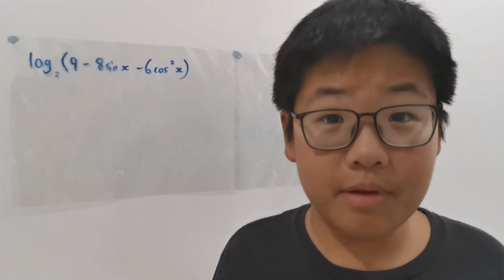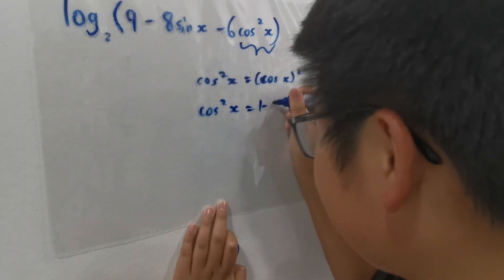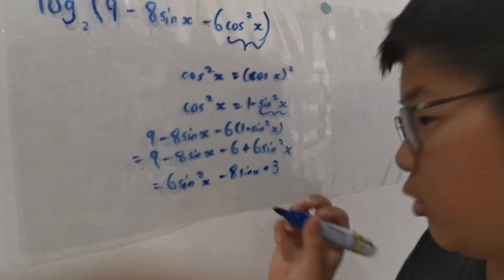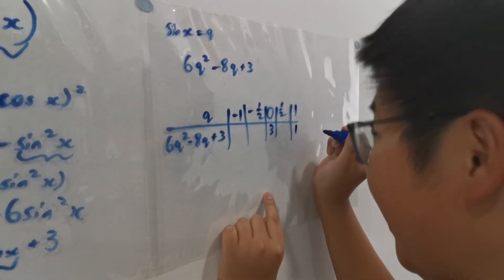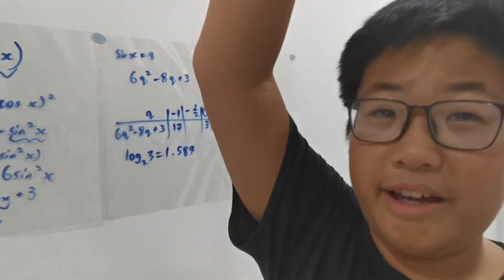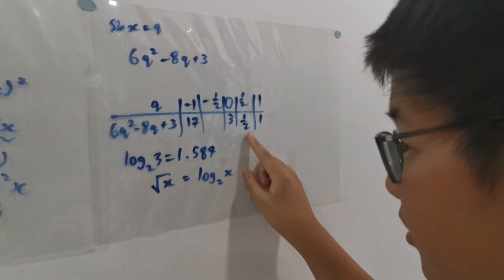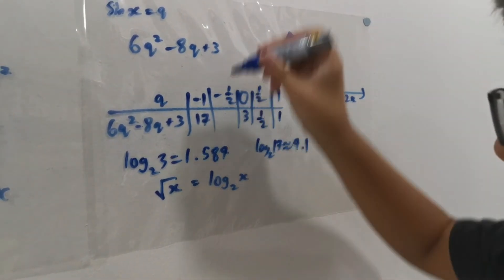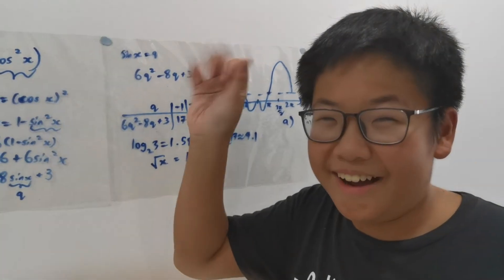Worked Solution for Oxford University MAT 2021 (Graph Question, 1H)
This is another worked solution for Oxford Maths Admissions Test 2021 (Question 1H) featuring trigonometric identities, as well as logarithms.

I will provide a step-by-step working towards the solution.